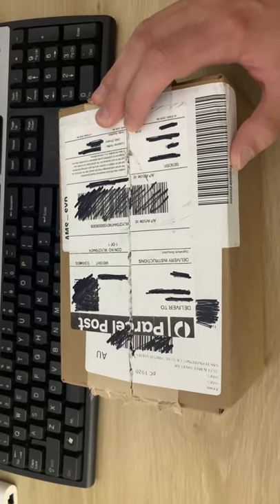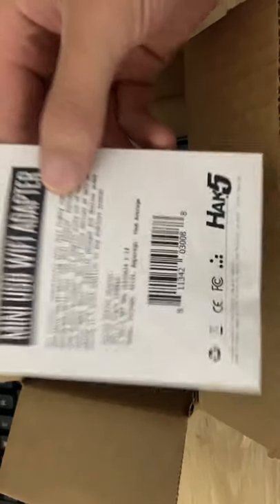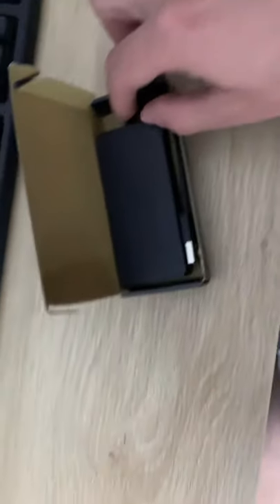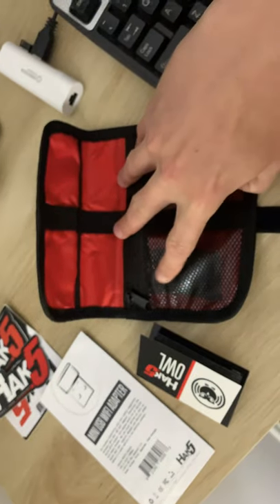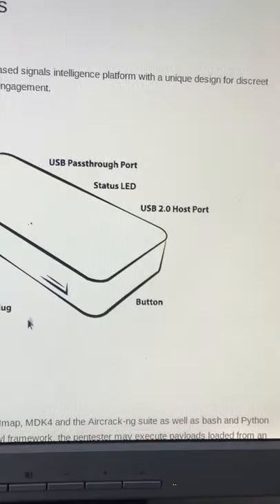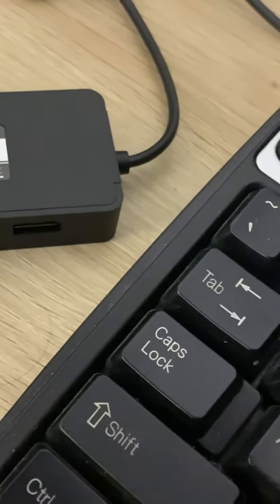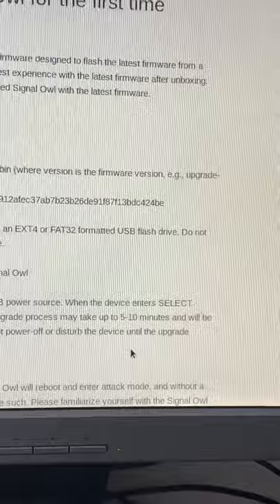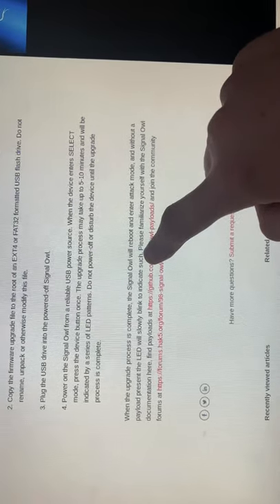Hak5 Signal Owl Unboxing